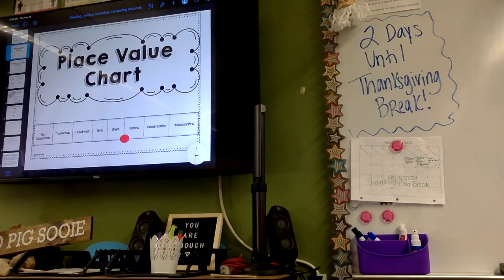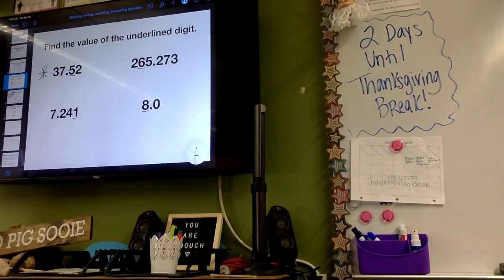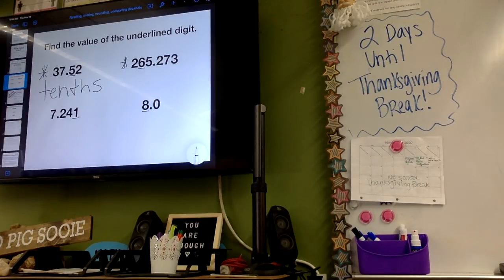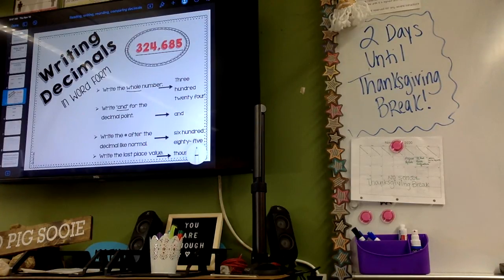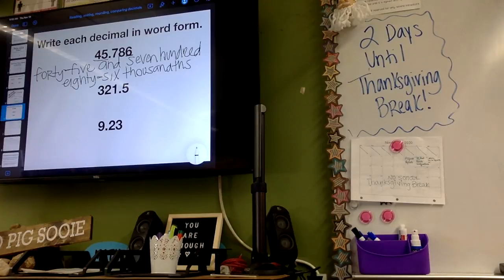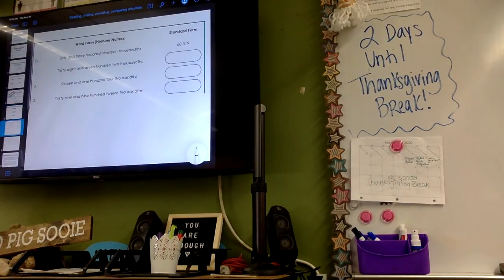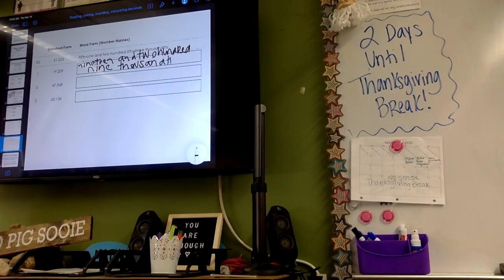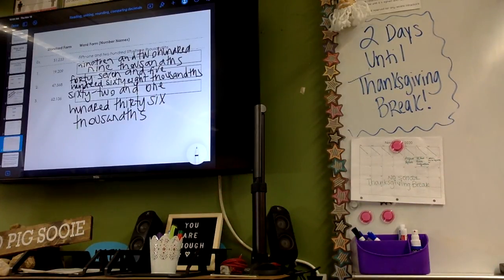Lesson 8: Session 1